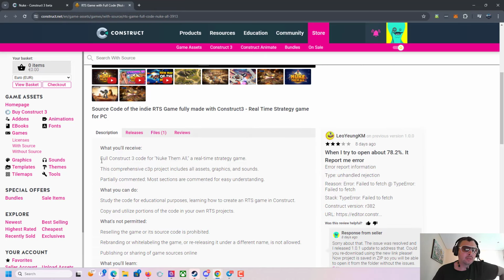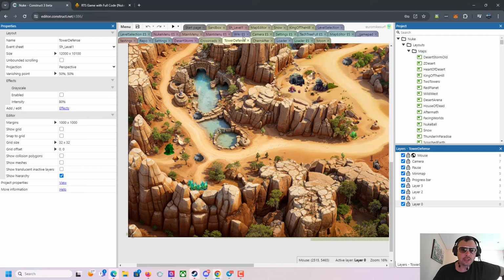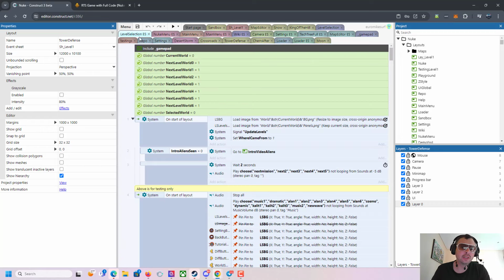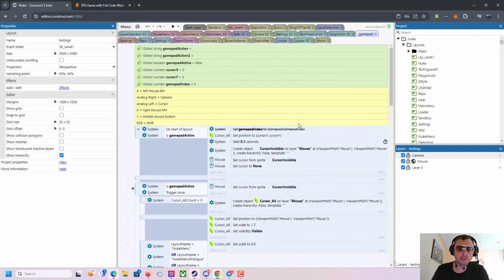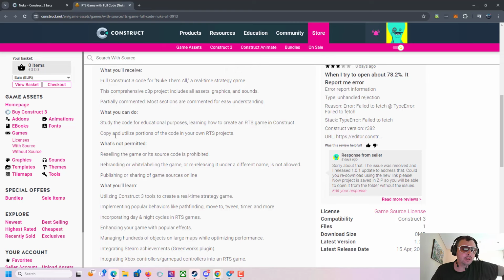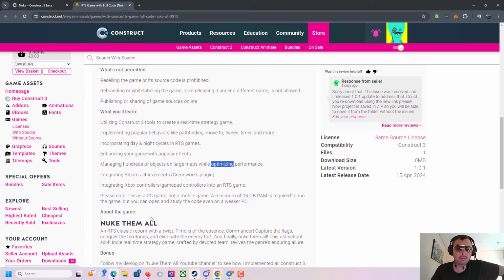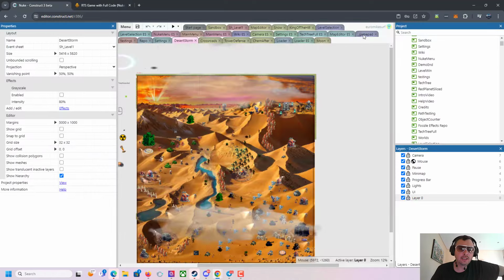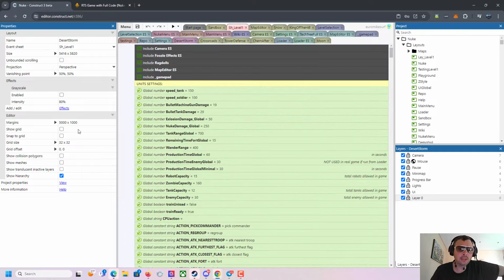Get FULL SOURCE CODE - RTS GAME WITH FULL CODE (NUKE THEM ALL)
What you'll receive:

Full Construct 3 code for "Nuke Them All," a real-time strategy game.

This comprehensive c3p project includes all assets, graphics, and sounds.

Partially commented: Most sections are commented for easy understanding.

Copy and utilize portions of the code in your own RTS projects.

What's not permitted:

Reselling the game or its source code is prohibited.

Rebranding or whitelabeling the game, or re-releasing it under a different name, is not allowed.

Publishing or sharing of game sources online

What you'll learn:

Utilizing Construct 3 tools to create a real-time strategy game.

Implementing popular behaviors like pathfinding, move to, tween, timer, and more.

Incorporating day & night cycles in RTS games.

Enhancing your game with popular effects.

Managing hundreds of objects on large maps while optimizing performance.

Integrating Steam achievements (Greenworks plugin).

Integrating Xbox controllers/gamepad controllers into an RTS game.

Please note: This is a PC game, not a mobile game. A minimum of 16 GB RAM is required to run the game, but you can open and study the code even on a weaker PC.

About the game:

NUKE THEM ALL
An RTS classic reborn with a twist. Time is of the essence, Commander! Capture the flags, conquer the territories, and eliminate the enemy fort. And finally, nuke them all! This old-school sci-fi Indie real time strategy game, crafted by devoted team, revives the genre's enduring allure.

Bonus

Follow my devlog on "Nuke Them All Youtube channel" to see how I implemented all construct 3 tools and created the code step by step!

Cheers!

Papa Mike

Chaos rules everything!